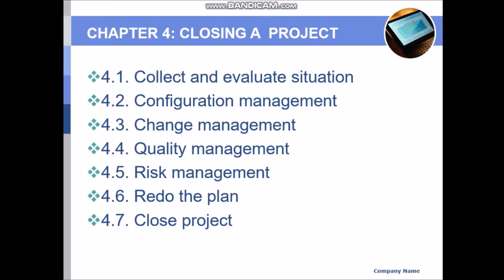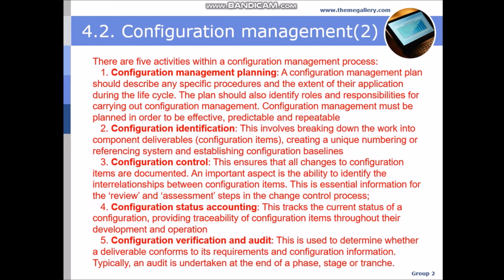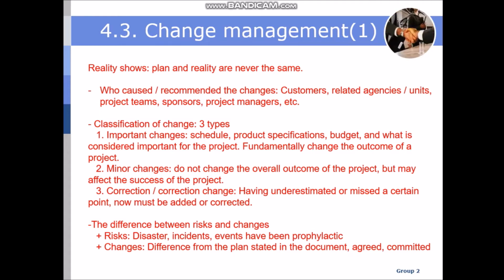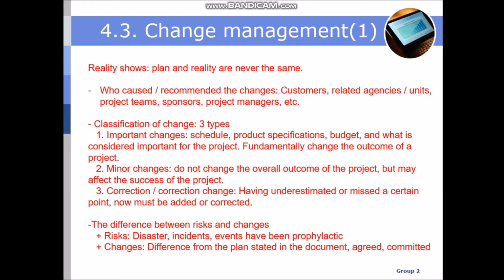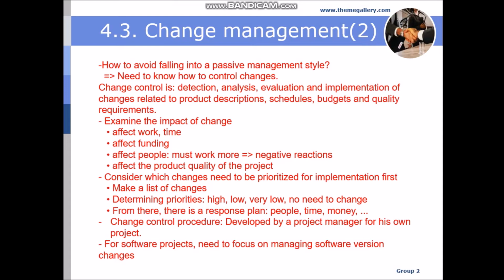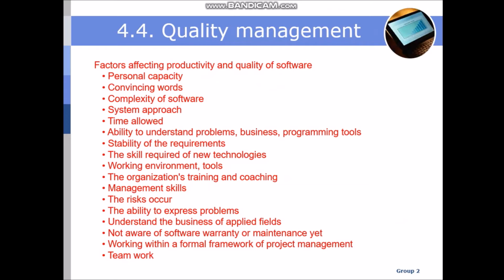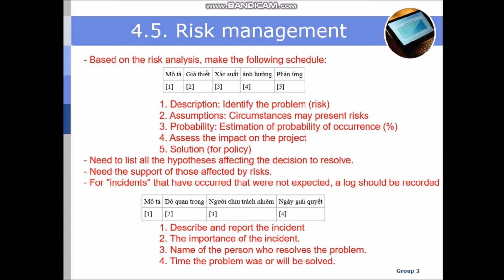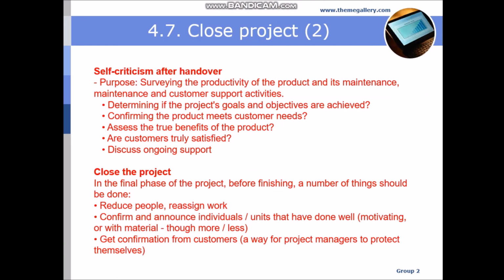Video thuyết trình chapter 4 nhóm 2